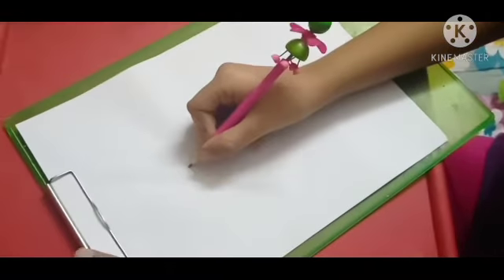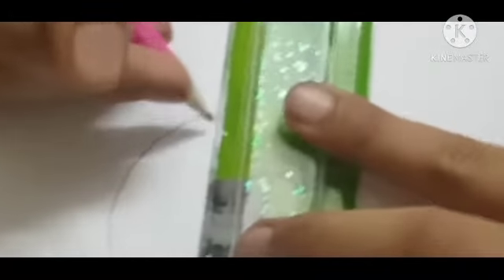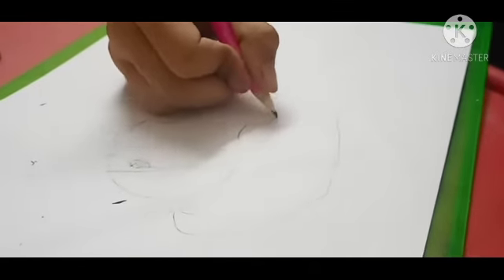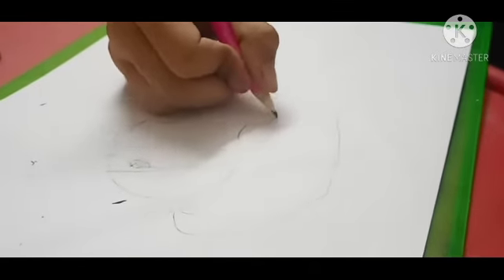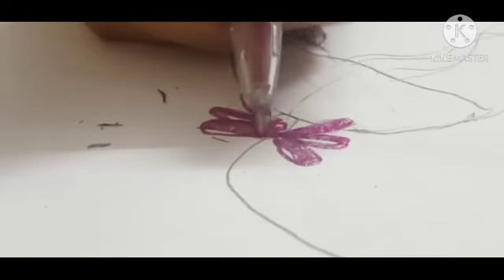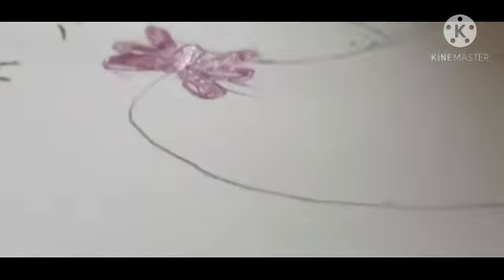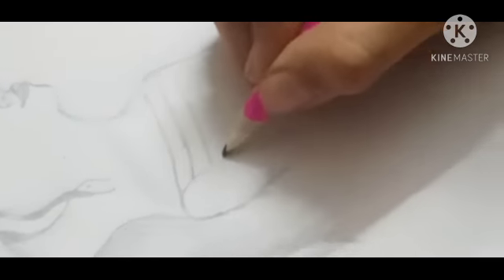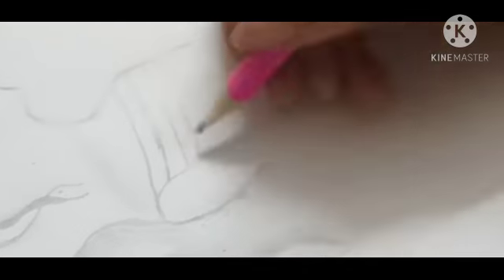Drawing a girl with a pony tail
Hey guys I hope you enjoyed the video. do try it out.
bye guys